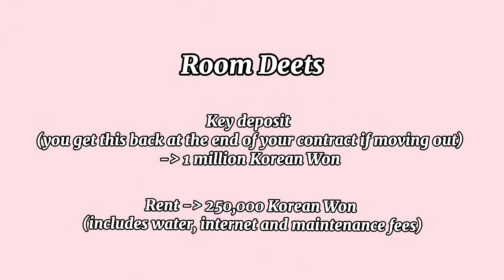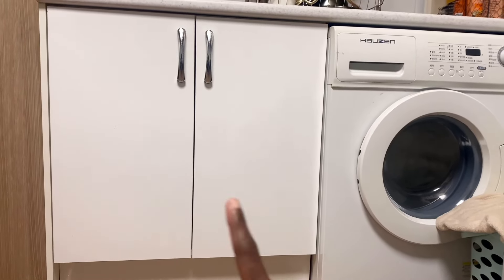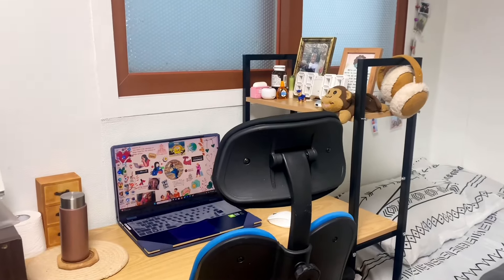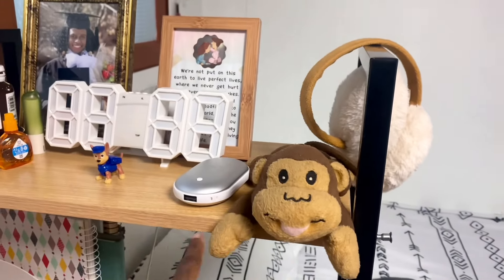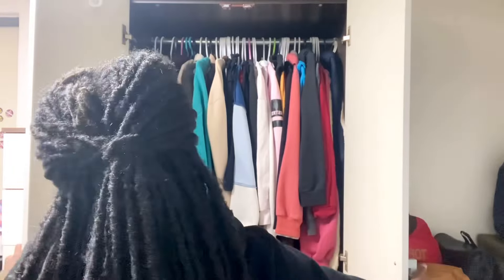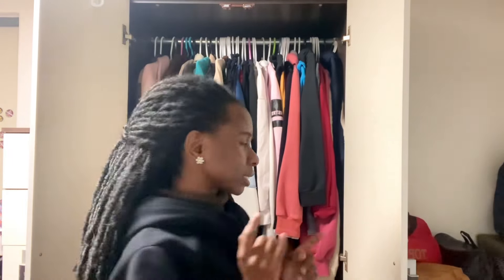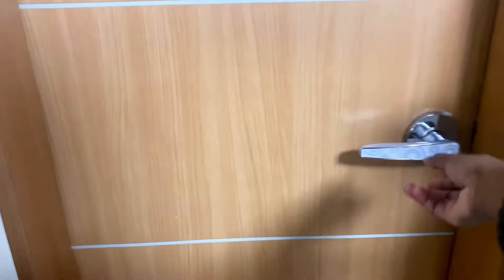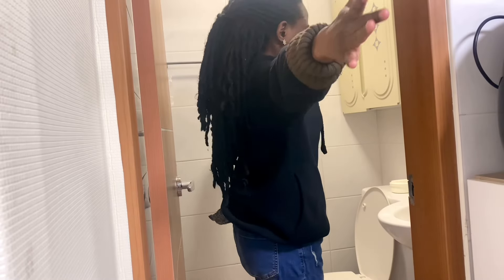My 250$ Seoul Apartment Tour | Ugandan Living in Korea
My Seoul Studio Tour is finally here. I’ve been in this one-room 원룸 studio for almost a year and I love it here.